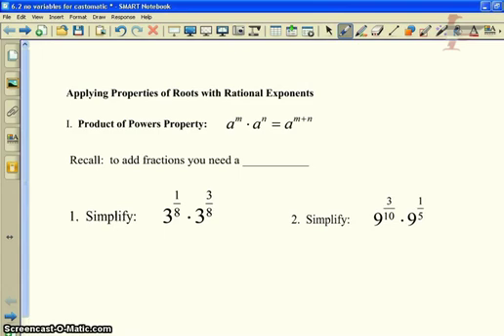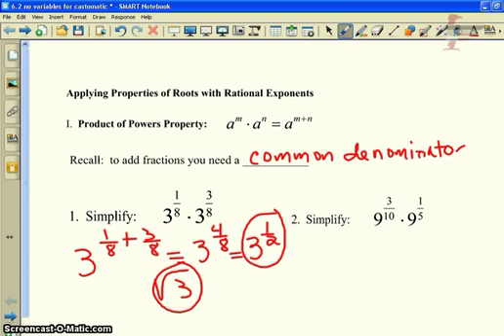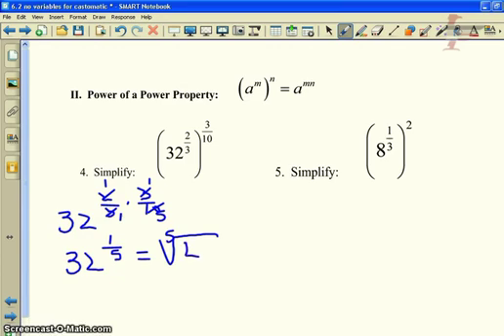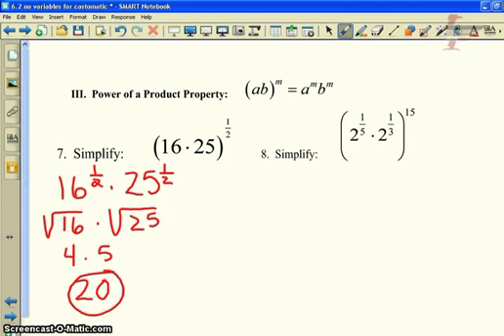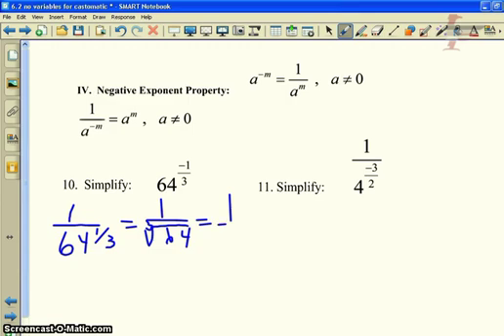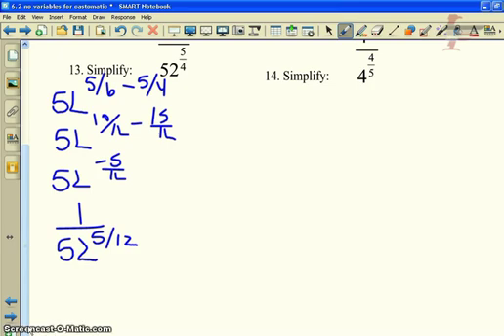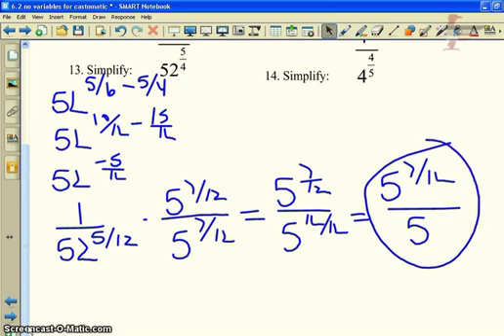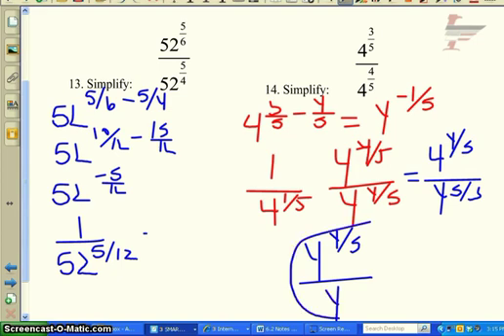6 2 no variables part 1 properties